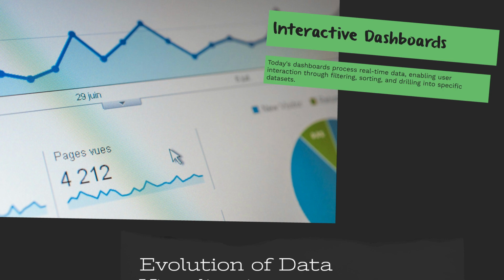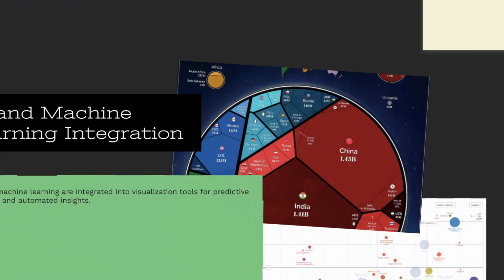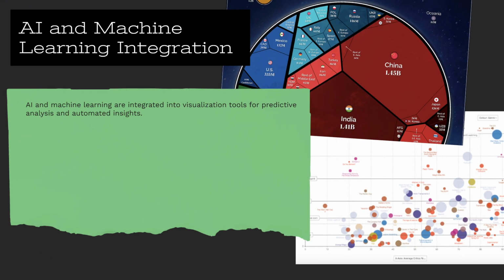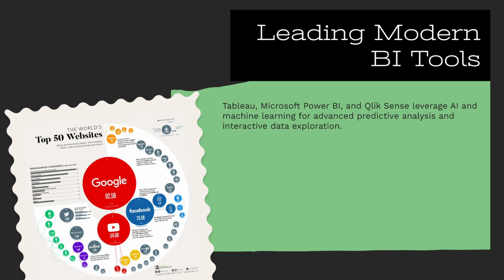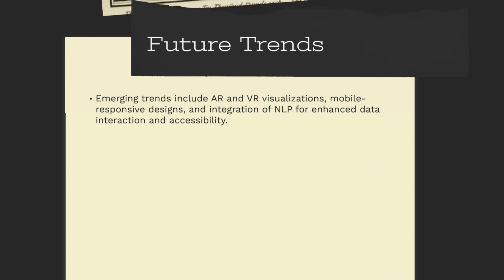The Evolution of Data Visualization Tools: From Basic Charts to Interactive Dashboards